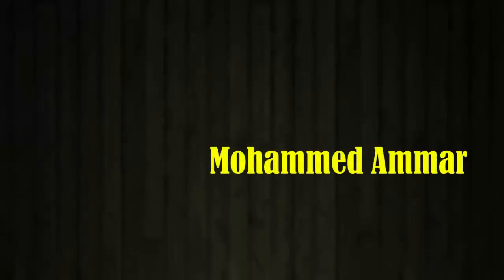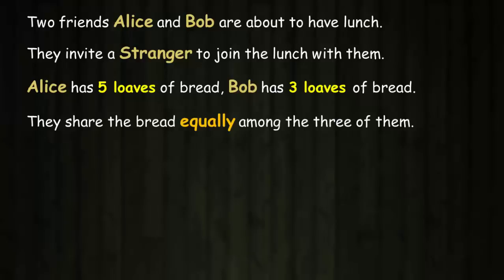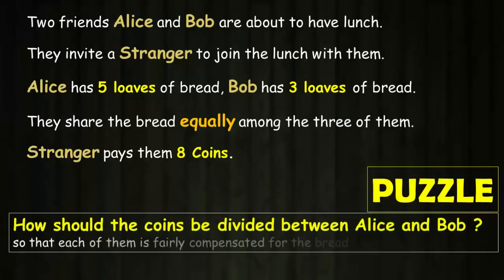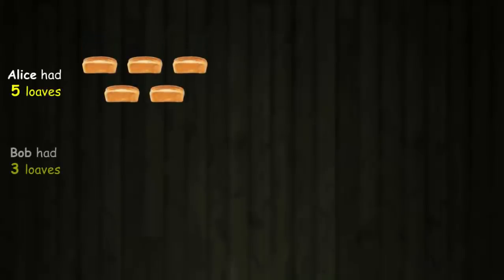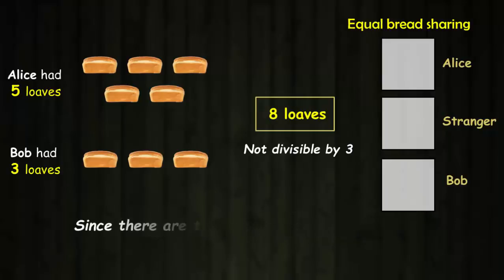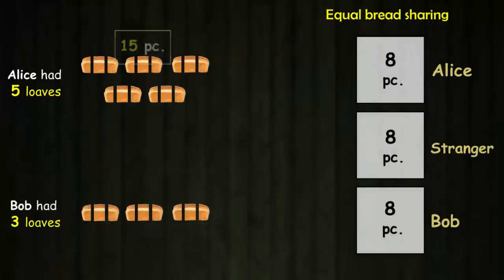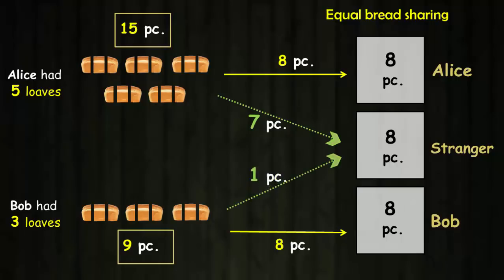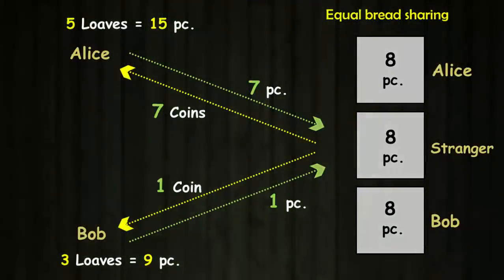Tricky Maths Puzzle || Coin Sharing || Math Logic Interview Riddle (Math Puzzles and Riddles)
Tricky Coin Sharing Puzzle : Two friends Alice and Bob. are about to have lunch in a small village. They see a stranger coming their way and invite him to join the lunch with them.
Alice has 5 loaves of bread. and Bob has 3.
They share the bread equally among the three of them.
After the lunch. The stranger gives them 8 coins for sharing bread with him.
Puzzle:
How should the coins be divided between Alice and Bob... so that each of them is fairly compensated for the
bread they shared ?
Pause the video... think logically ... and think mathematically...

This video explains the answer and solution in best way possible.

This puzzle has several variants such as two farmers puzzle. They have roti (chapati or parota) and they share it with a stranger. The idea of puzzle remains the same, only the values are changed.
The main intention is to identify the best way the coin can be shared.

Apart from this maths puzzle, you will also find many puzzles and riddles based on following aspects:
1) Logical puzzles
2) hardest puzzle
3) tricky riddles
4) brain teasers
5) math brain teasers

The video is about maths puzzle valuable information but also try to cover the following subject:
-tricky riddle
-math riddles
-logic

Youtube is the best website to go when searching for videos about maths puzzle.
Maths puzzle is undoubtedly something that interests you and other individuals so i made this video about this topic.
Have i responded to all of your concerns about maths puzzle?
People who searched for tricky riddle likewise searched for math riddles.

I highly encourage all of you to share as many questions and problems as you can on my gmail or facebook and contribute to this logical community.